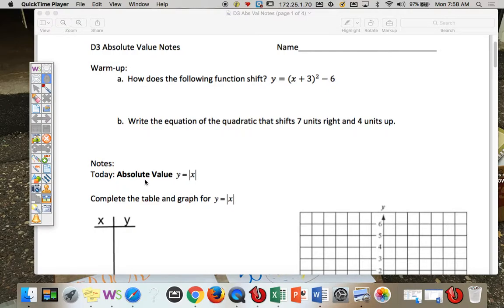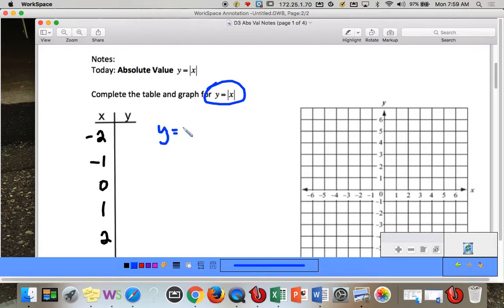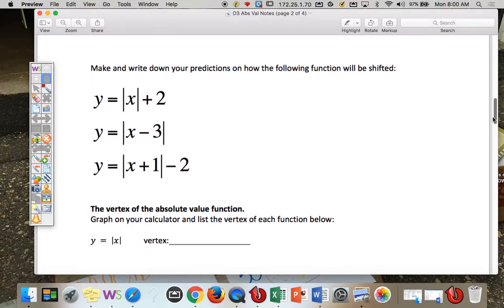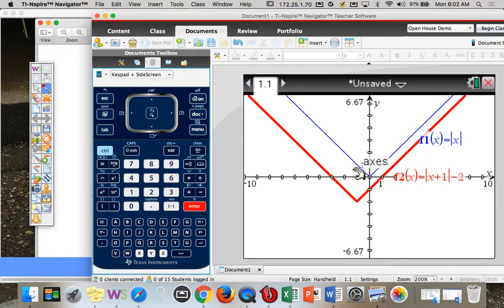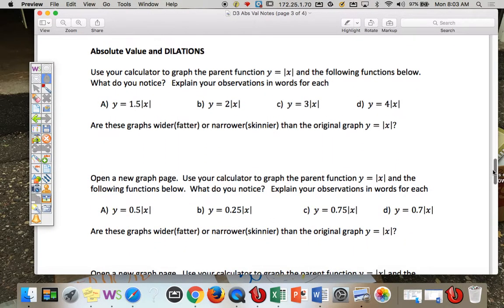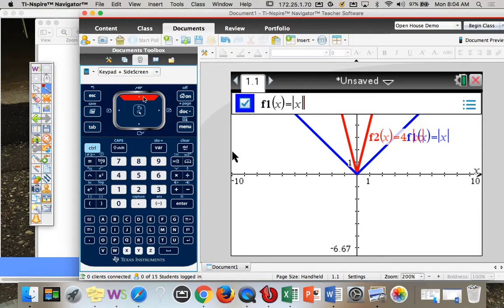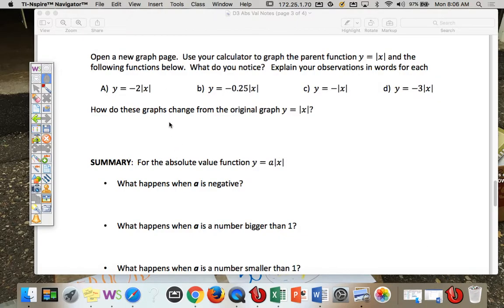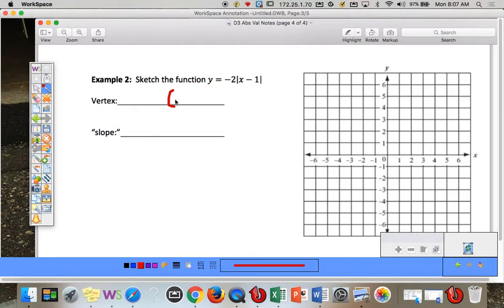D3 Absolute Value